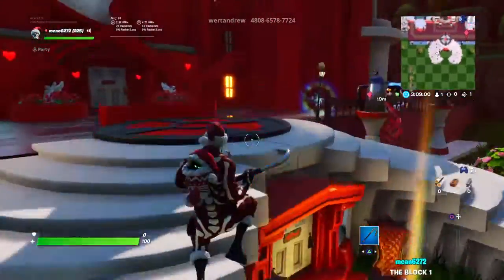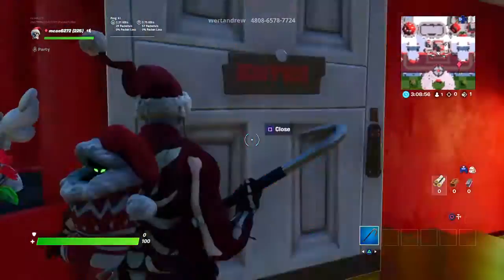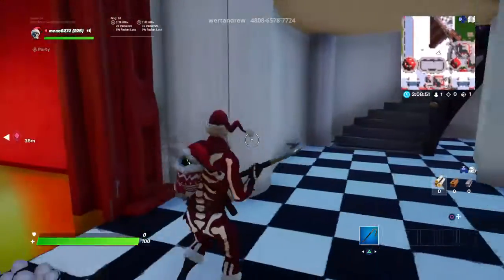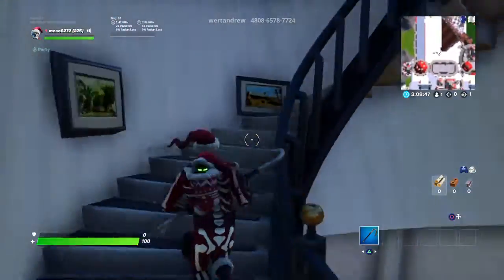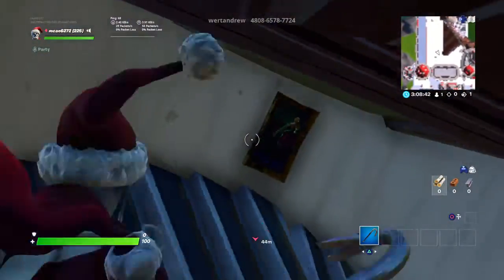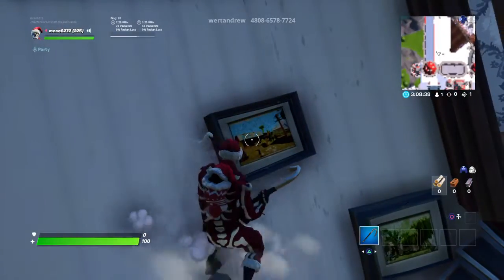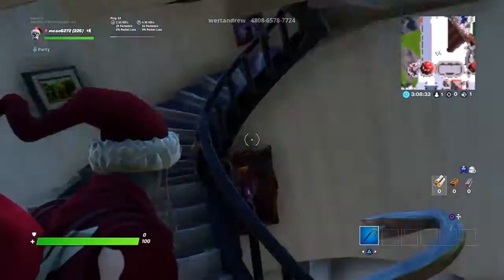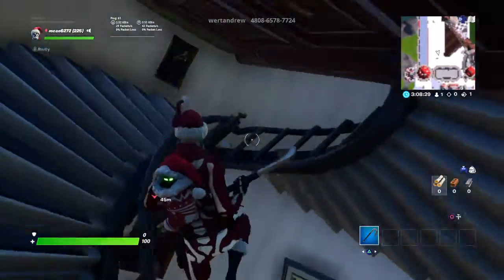How to pass the hub thing tutorial